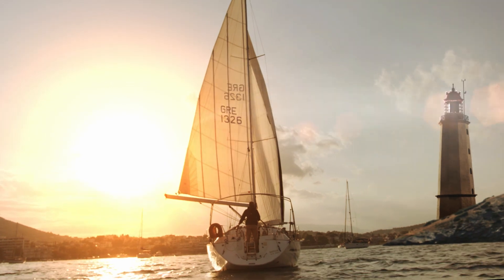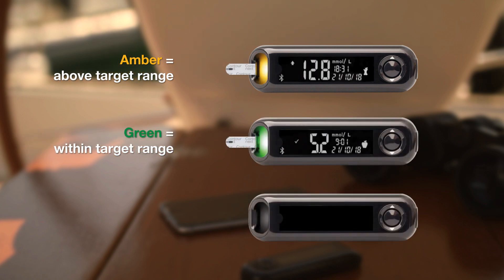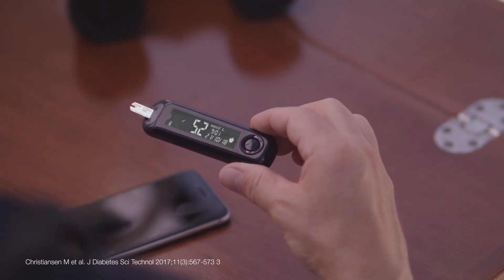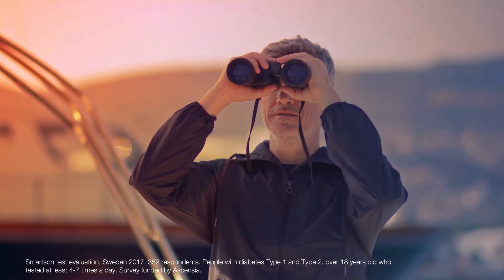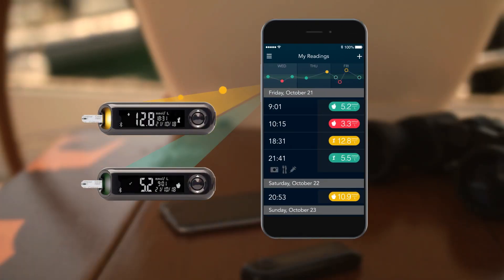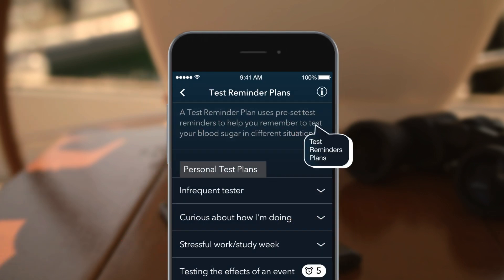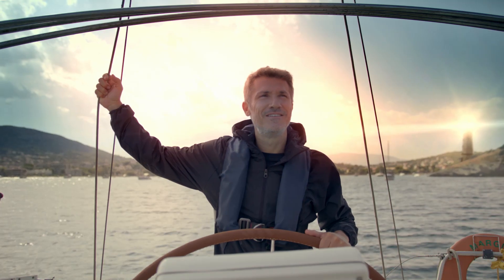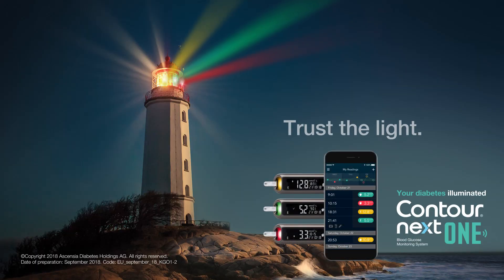The CONTOUR NEXT ONE meter with smartLIGHT | mmol/L | UK & Ireland (en_UK_IE)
The CONTOUR®NEXT ONE blood glucose meter's target indicator lights (smartLIGHT®) turn amber, green or red depending on if your glucose reading is above, within or below your target range, which may assist you when managing your diabetes. Always consult your healthcare professional prior to making any changes to your blood glucose target ranges.